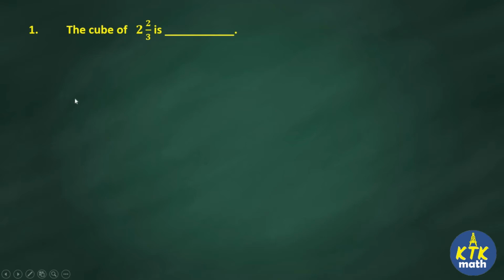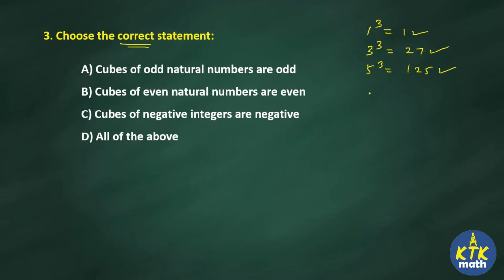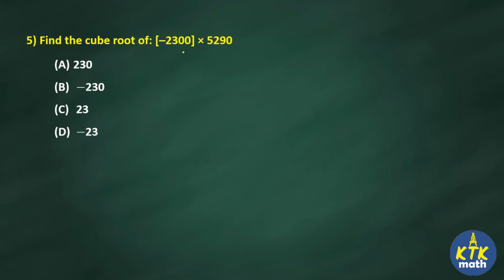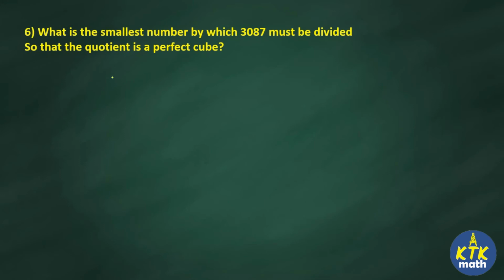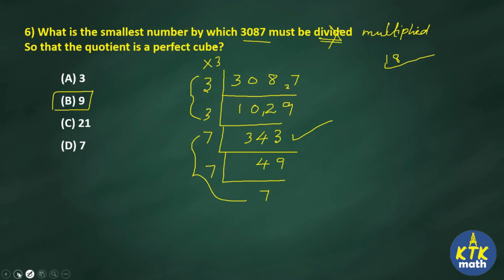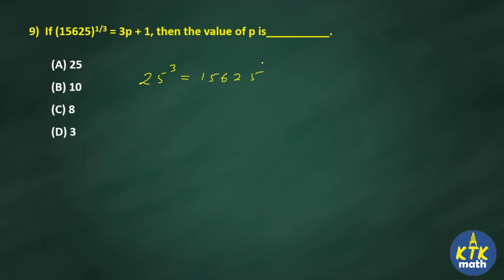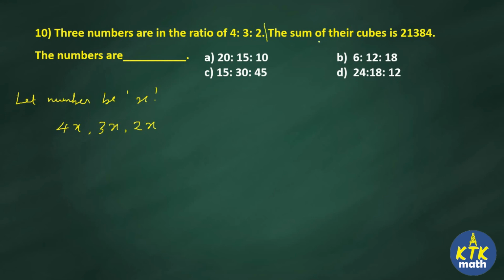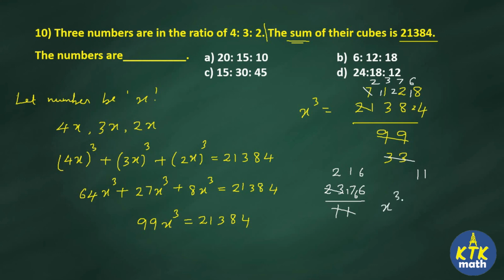CLASS 8 | MATHS | CUBES & CUBE ROOTS | OLYMPIAD OBJECTIVES PRACTICE | LIVE TEST SOLUTIONS | Part-1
This video practice you with objectives from 'Cubes and Cube roots' along with Solutions. If you thorough with the concept, pause the video when question appears, find the answer and resume the video, check your answer. More Videos on various topics are on the way.

class 8 math olympiad,
class 8 mcq,
class 8 maths extra questions,
class 8 math imo
class 8 math mcq,
class 8 cubes and cube roots,
class 8 cubes,
class 8 cube roots,
class 8 maths cubes and cube roots,
class 8 imo,
imo sample papers,
imo solved papers,
class 8 imo solved papers,
class 8 imo cubes and cube root questions